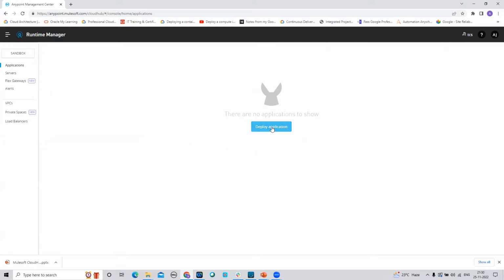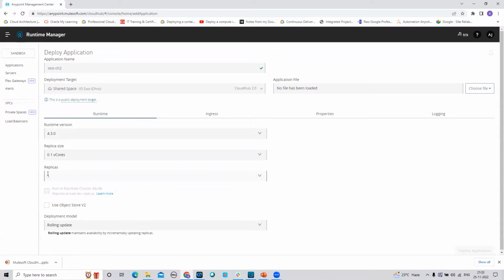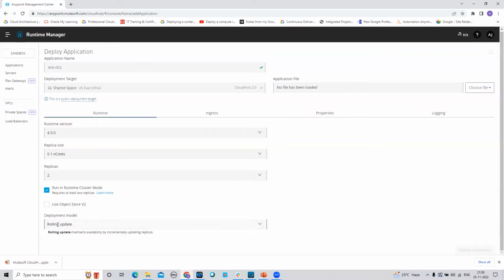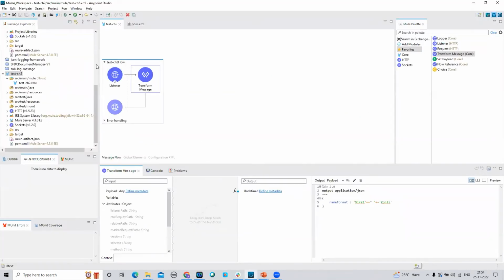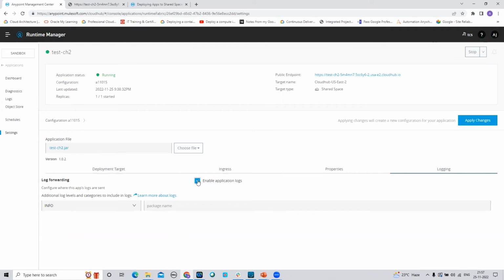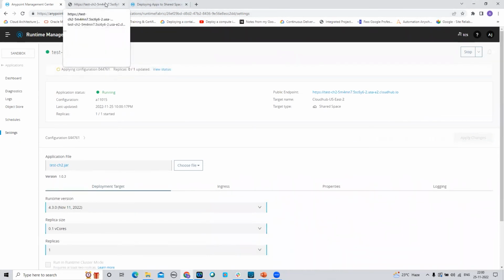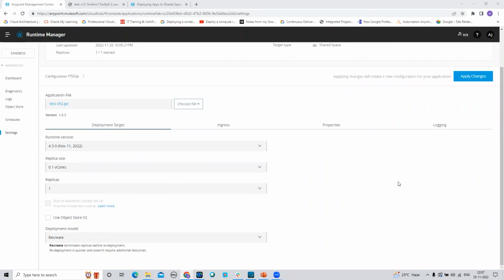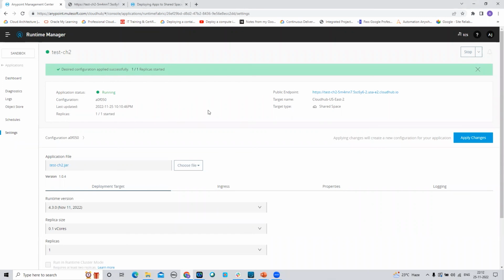MuleSoft CloudHub 2.0 - Shared Space | Deploy Application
Explore application deployments and different available options on CloudHub 2.0 Shared Space.